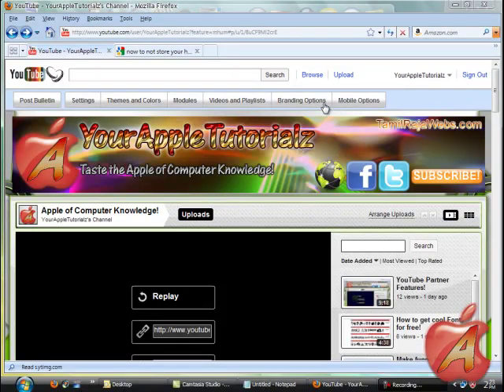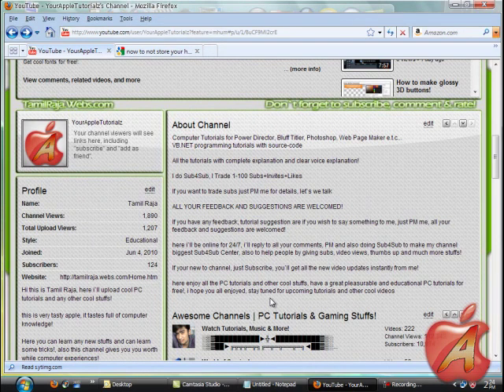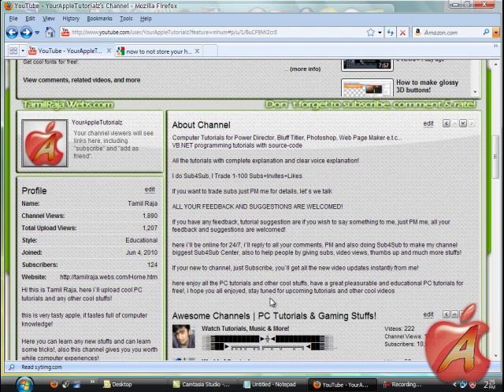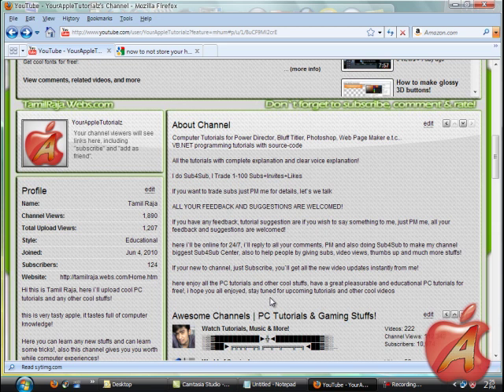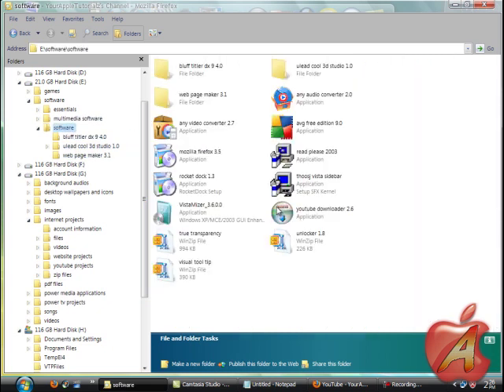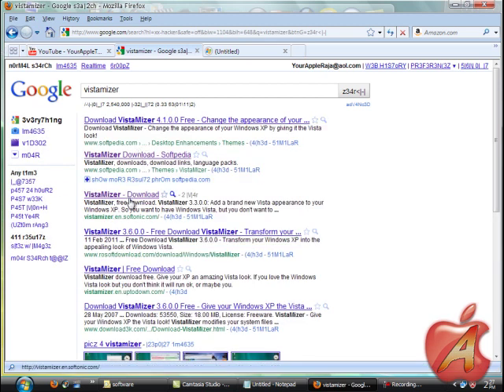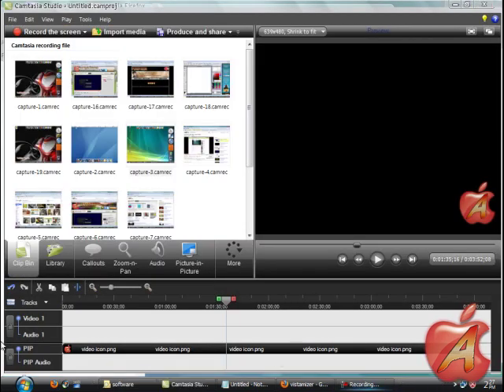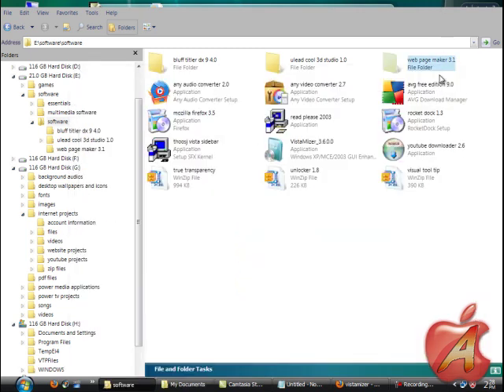How to change Windows XP looks to Vista!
Learn how to change your old boring Windows XP to complete Windows Vista!, also you won`t get any errors

i know that most of the people were experienced with troubles in using Transformation Packs, `cos it makes errors on registry files, also some antivirus programs will detect these errors as virus, user gets alot of confusions to solve the troubles!

the easiest way to change your Windows XP to Vista is just use Vistamizer to change all the looks with theme, icon pack, cursor pack, sound pack, and everything!

to get exact Vista feel you need aero glass style for the program border, for that get with True Transparency, get icon thumbnail effect as Vista using Visual Tool Tip

get cool Vista looks without loosing your Windows XP, also you can reverse back to the XP looks by using uninstall features